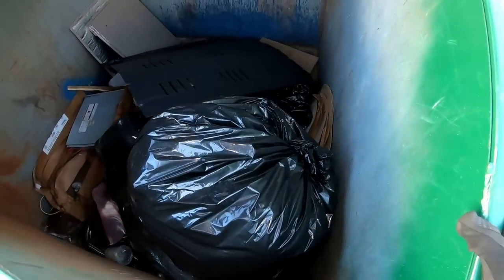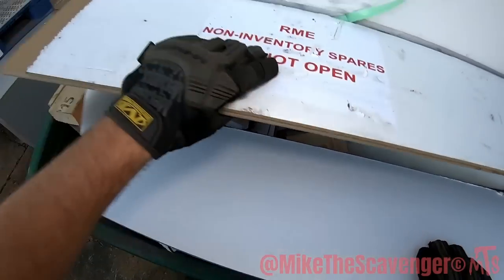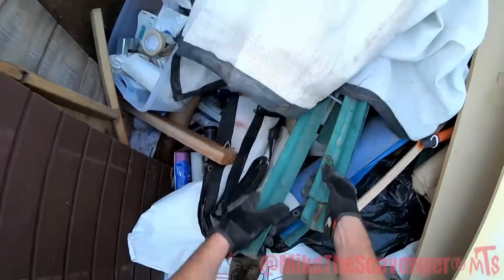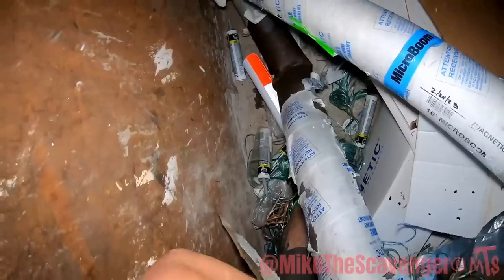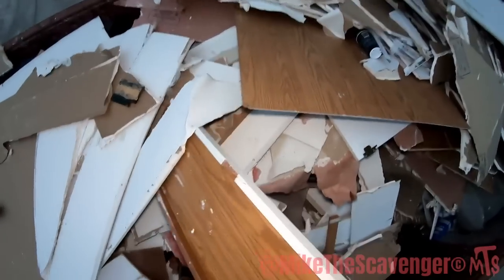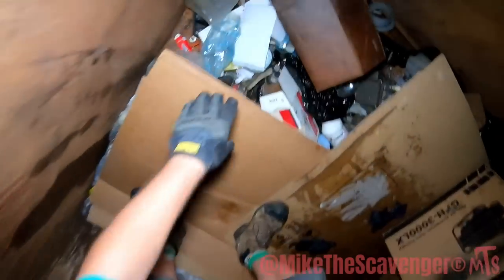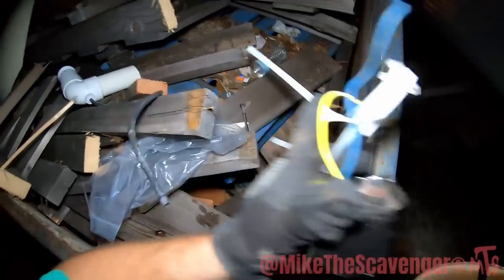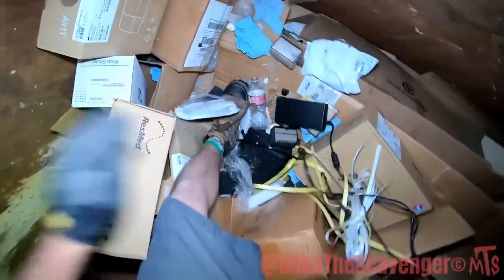Dumpster Diving "Soggy Bottoms"